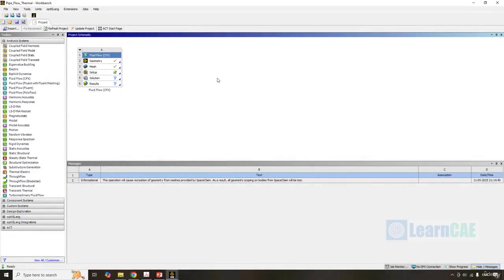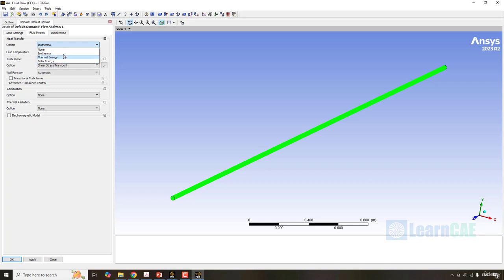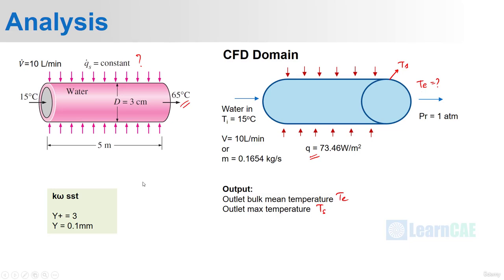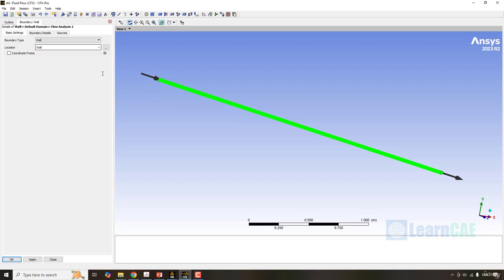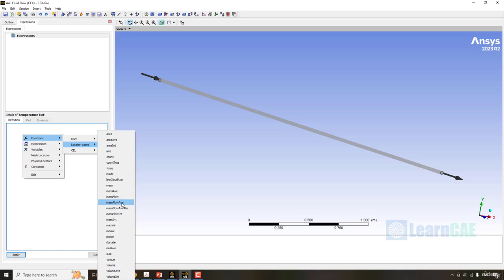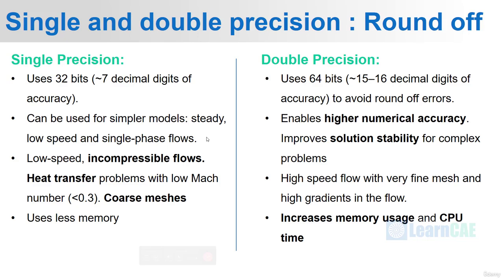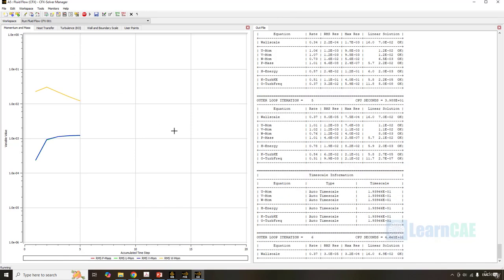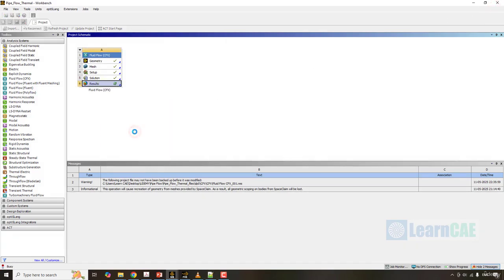(Ansys) Course 16: 3.4 Pre Processing Setup for Pipe Flow Simulation